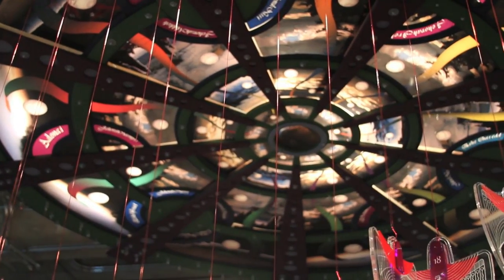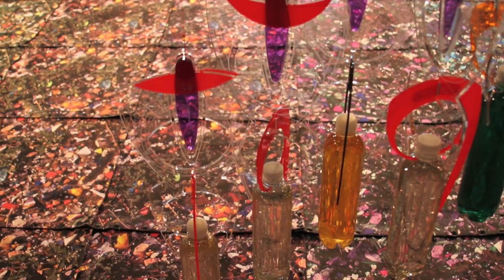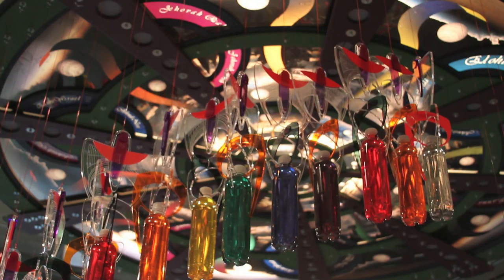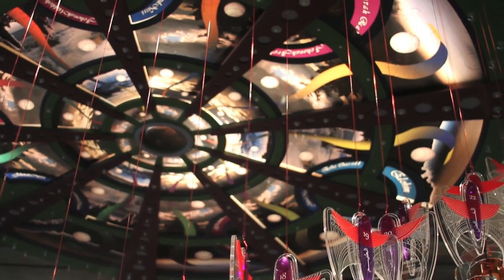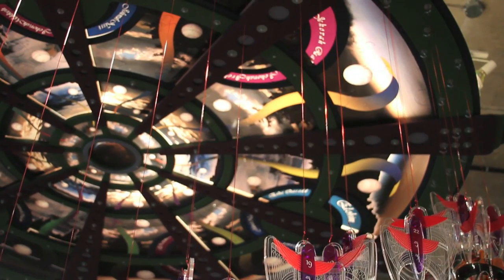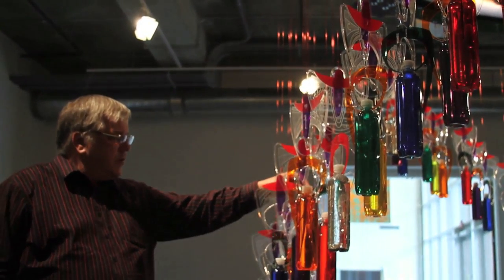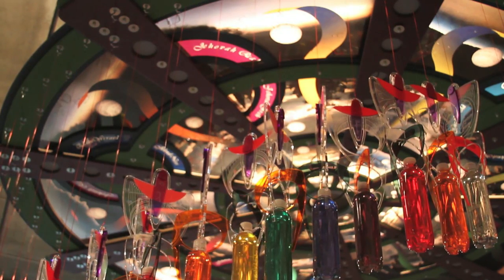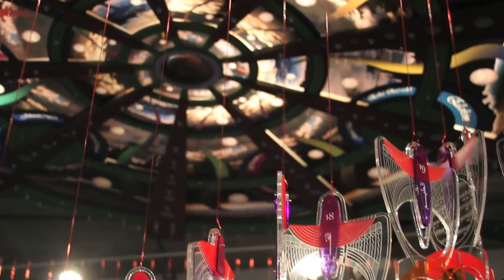Attrition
A video interview with University of Georgia Lamar Dodd School of Art Interior Design professor Thom Houser about his installation, Attrition, on exhibition at the school of art in August, 2012. Houser talks about the genesis of his ideas for the piece, his techniques and process, in a way that captures the essence of this unique artwork.

Video by Alan Flurry for the Franklin College of Arts and Sciences.

'Pulse Active' theme by Christopher Cogan.